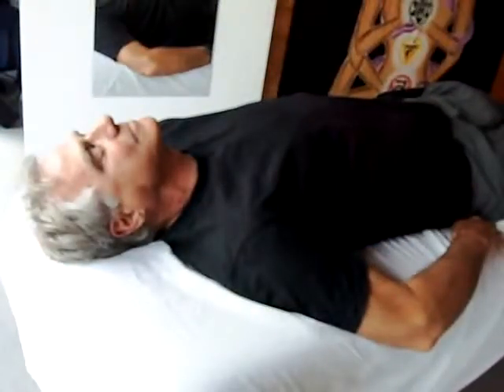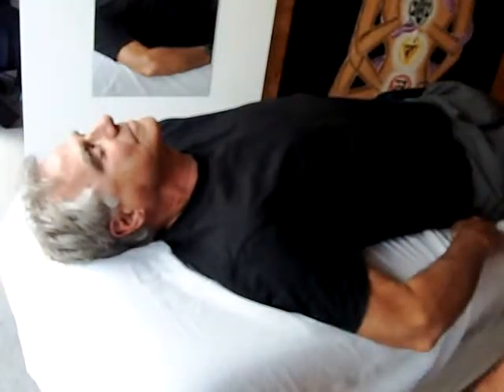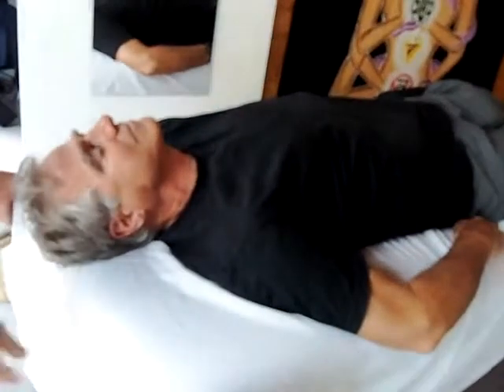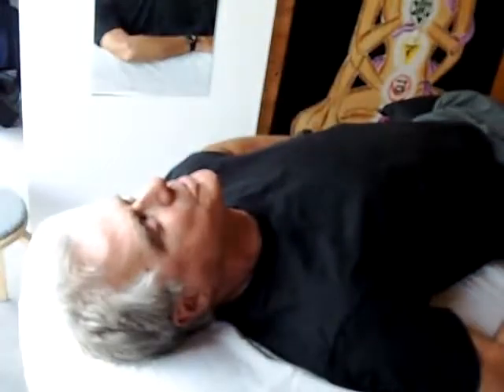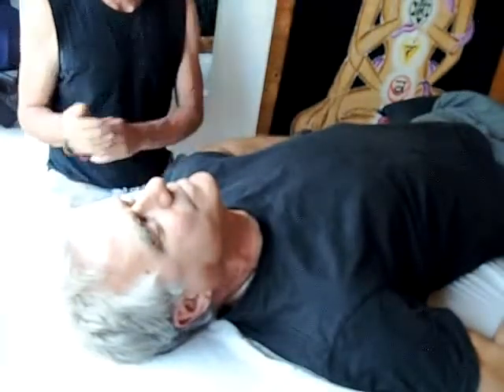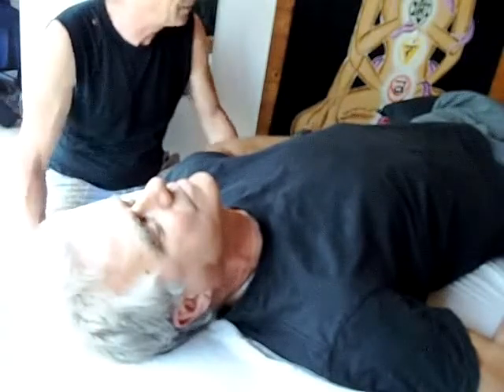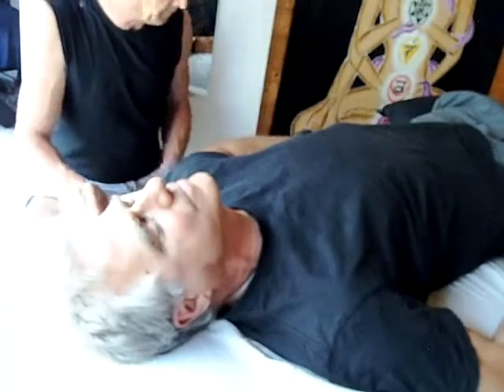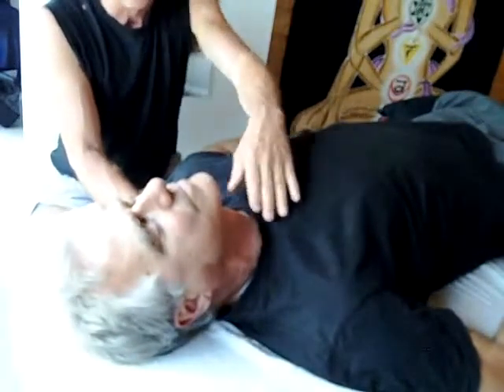Neural Somatic Integration: Full Session Demonstration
Neural Somatic Integration Session Demonstration
with Robert Weston and Arthur Munyer